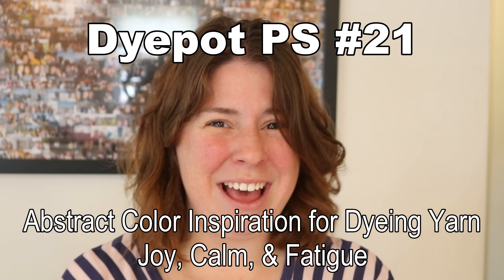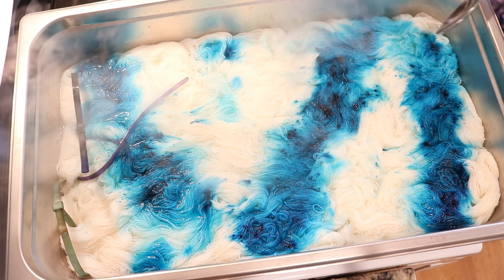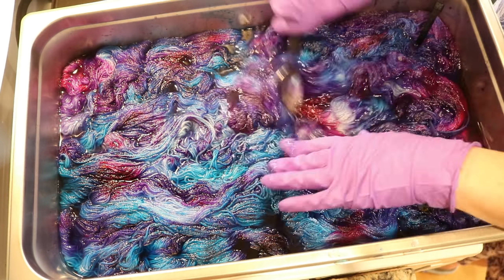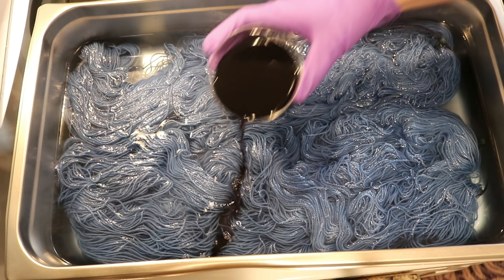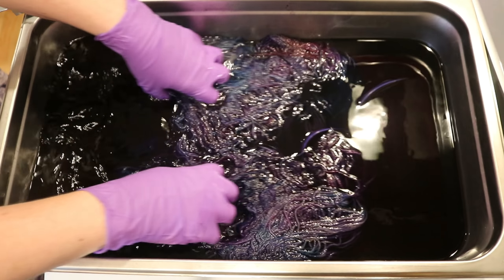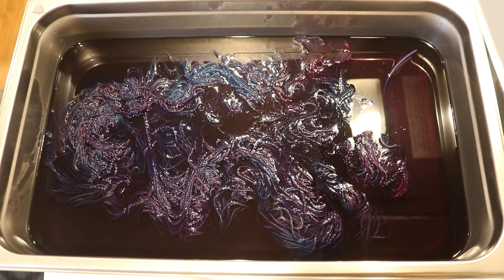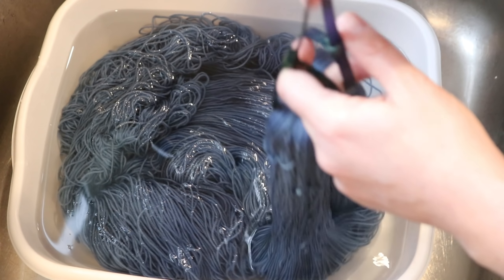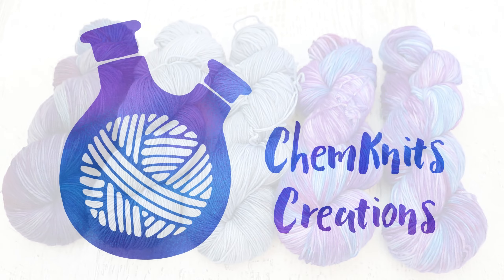Dyepot PS #21 - Abstract Color Inspiration for Dyeing Yarn; Joy, Calm, & Fatigue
KnitPicks Bare Stroll Fingering Weight Yarn (75% Superwash merino / 25% nylon)

VIDEO CONTENTS:
[0:00] Introduction
[3:04] The yarn base
[4:07] Joy
[15:13] Calm
[23:21] Fatigue
[32:42] Washing the yarn
[37:54] The finished dry yarn and conclusions